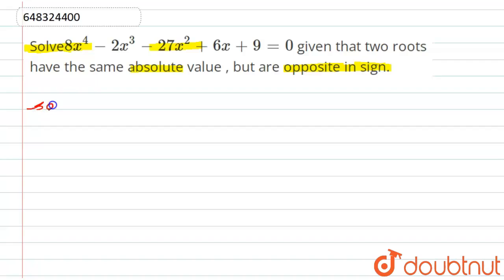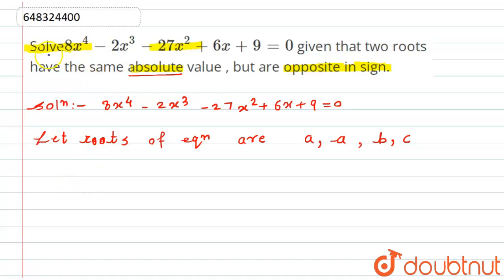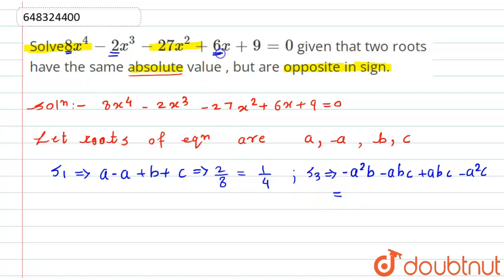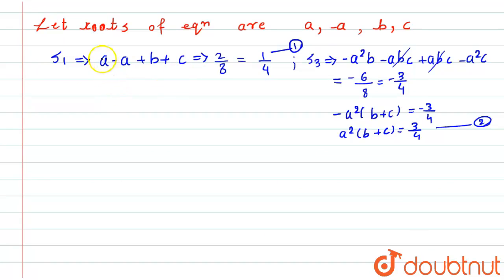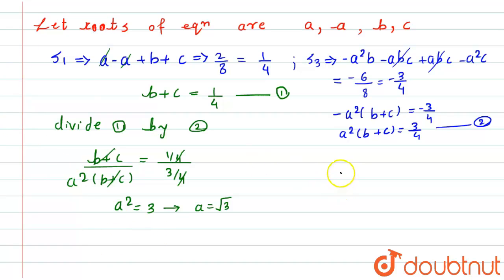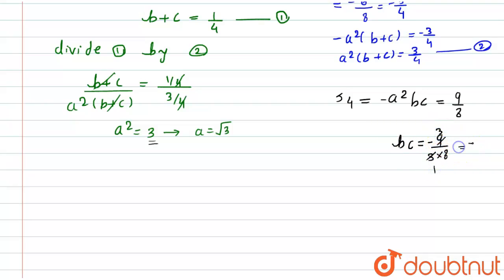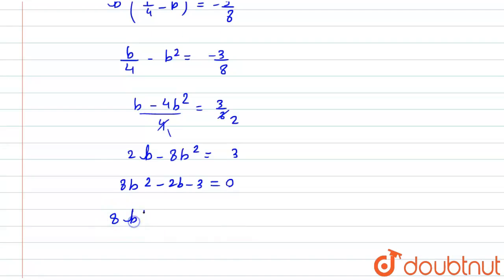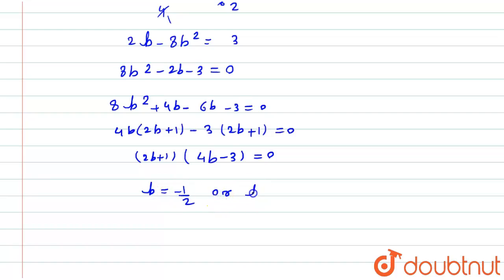Solve 8x^4 -2x^3 - 27 x^2 +6x +9=0 giventhattworootshavethe sameabsolutevalue, butareoppositein ...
Solve 8x^4 -2x^3 - 27 x^2 +6x +9=0 giventhattworootshavethe sameabsolutevalue, butareoppositein sign.
Class: 12
Subject: MATHS
Chapter: THEORY OF EQUATIONS
Board:IIT JEE

👉 Have Any Query? Ask Us.